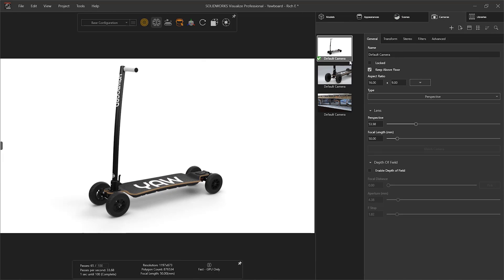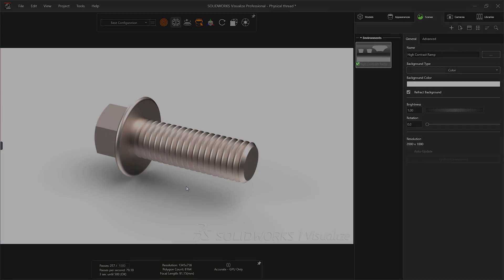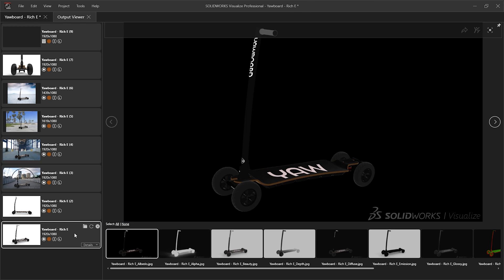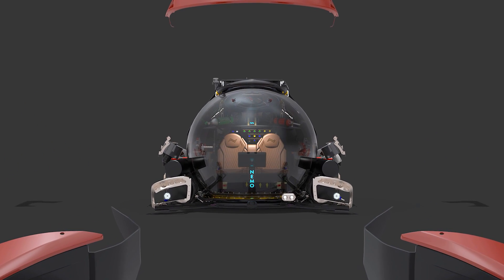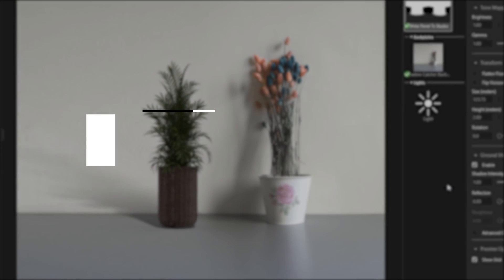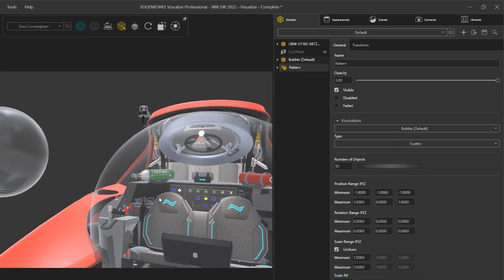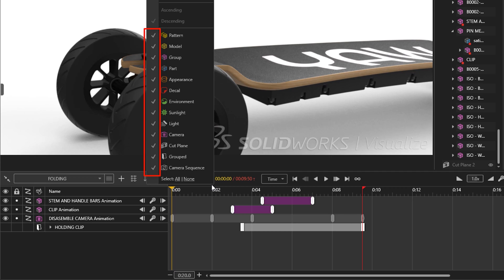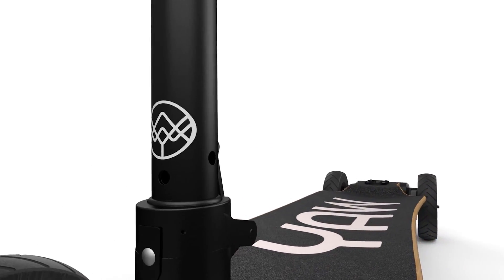What's New in SOLIDWORKS Visualize 2022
The 2022 edition of SOLIDWORKS Visualize is packed with enhancements to make it easier than ever to create stunning visuals and marketing content from your CAD data.

There have been a number of performance improvements along with new tools for working with animations, 2D backplates, cosmetic threads and more.

So take a watch as we share everything you need to know about SOLIDWORKS Visualize 2022 in five minutes.